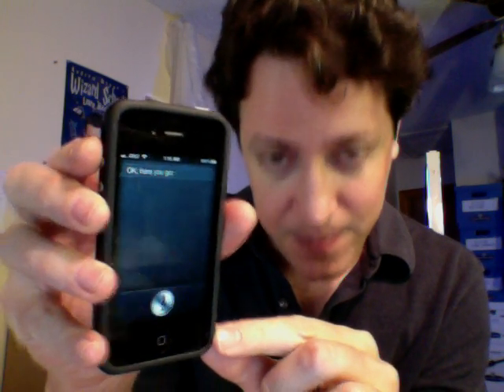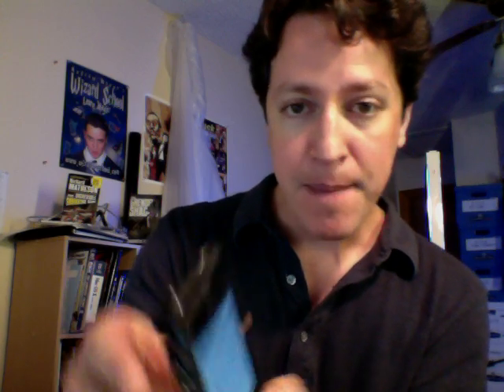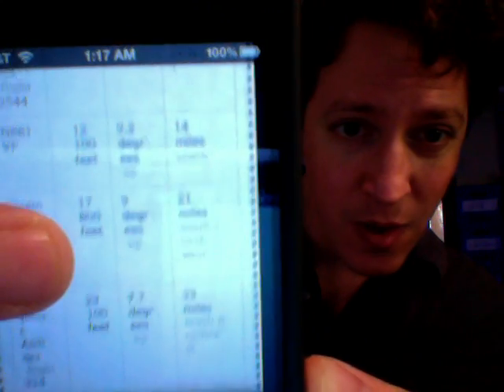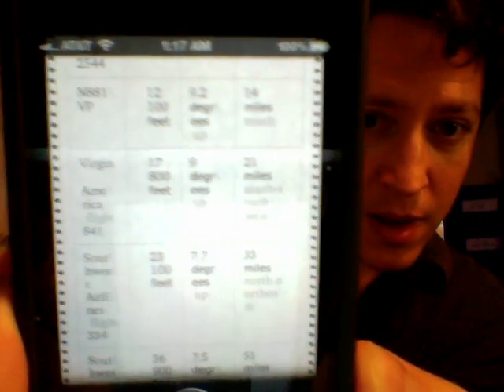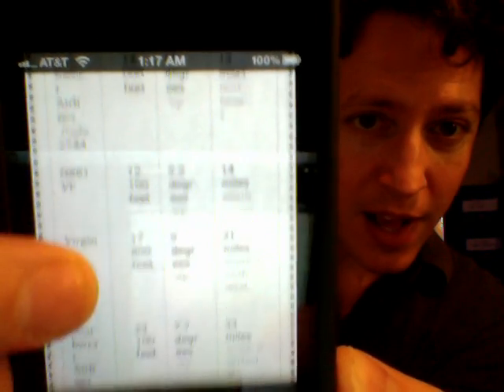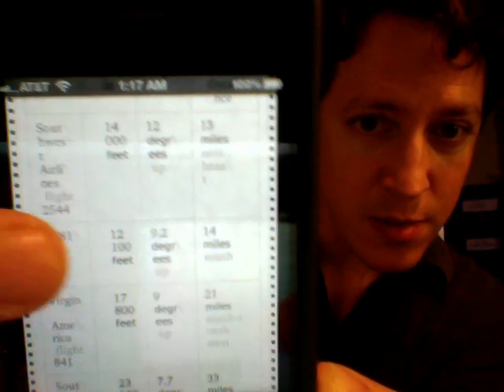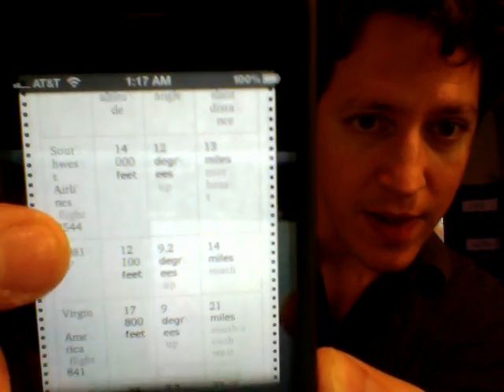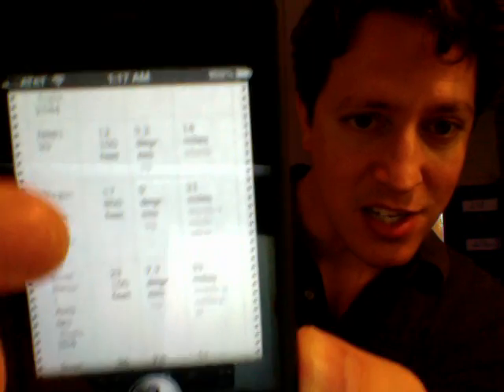Siri: Airplane Spotting Trick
Did you know that Siri on the iPhone 4S can show you all of the planes flying overhead using WolframAlpha? It will even plot them on an overhead map!

Using your location information, WolframAlpha calculates your positions and figures out the plot trajectories of all the flights near you.